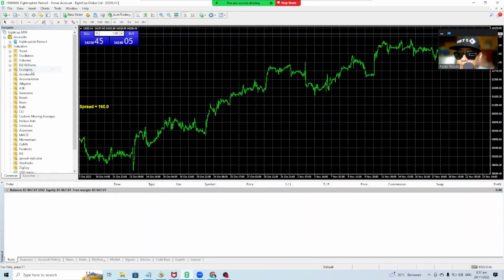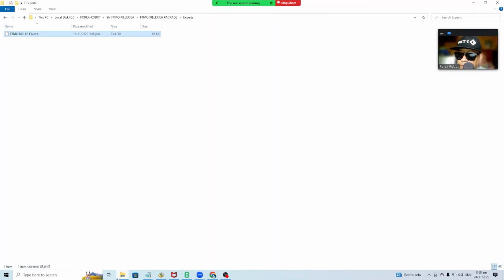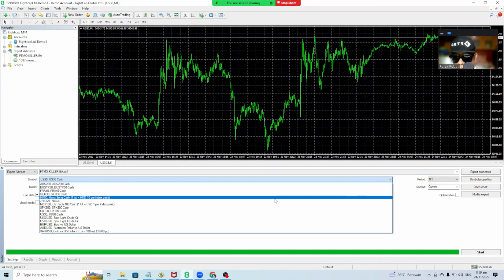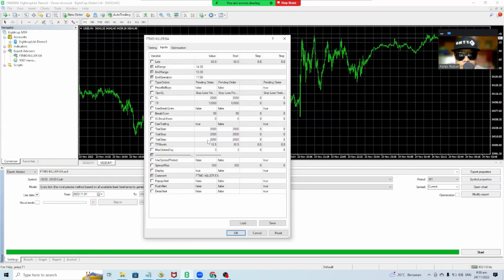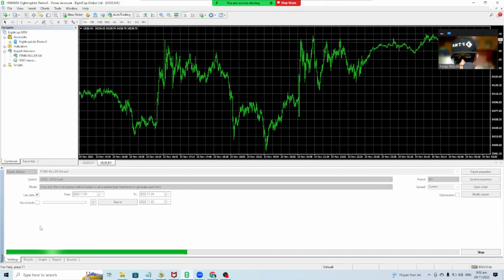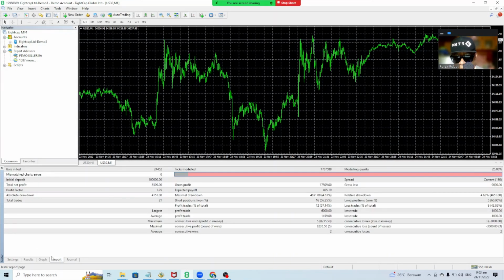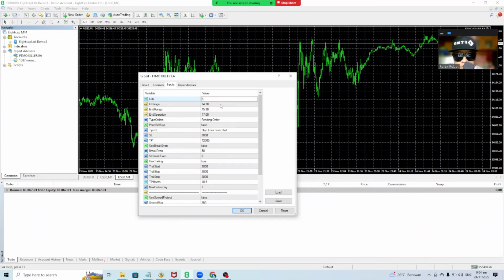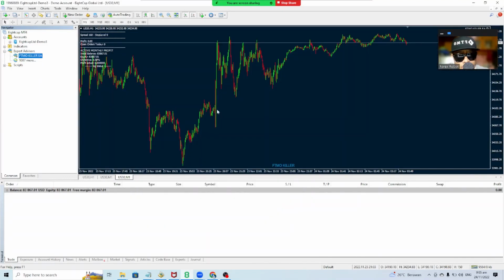FTMO KILLER: HOW TO INSTALL THE EA, BACKTEST AND RUN